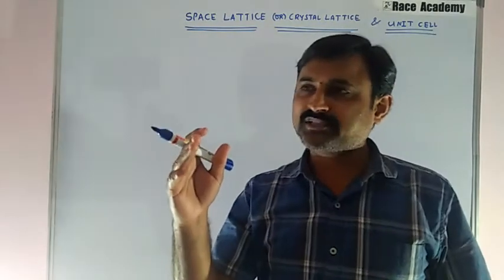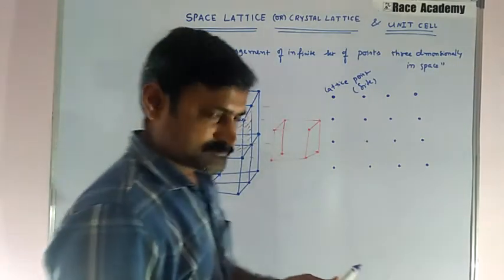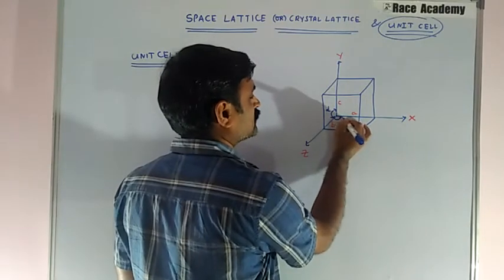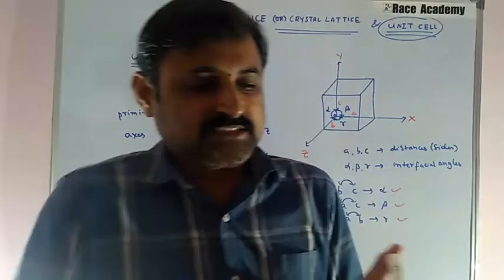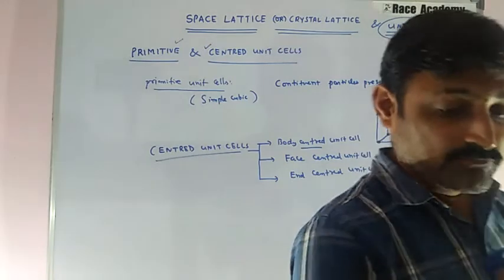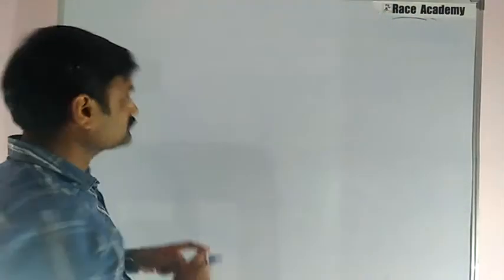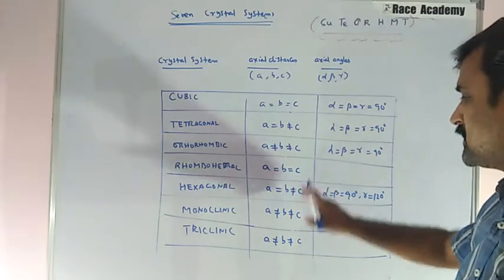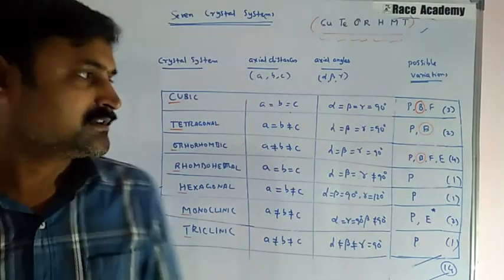SOLID STATE L-3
CRYSTAL LATTICE /  SPACE LATTICE  and UNIT CELL along with SEVEN TYPES OF CRYSTAL SYSTEMS TABLE FORM